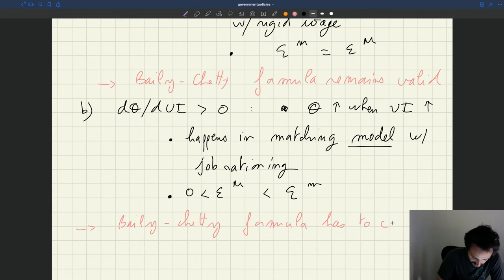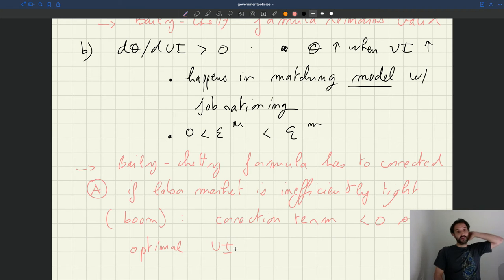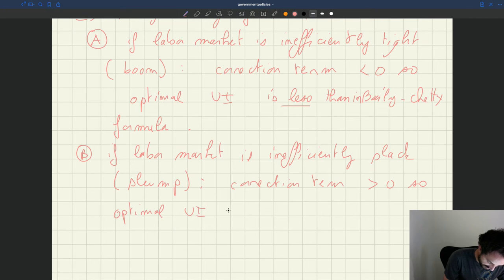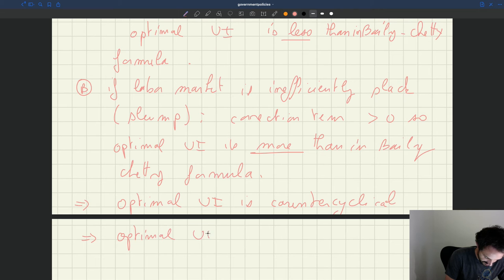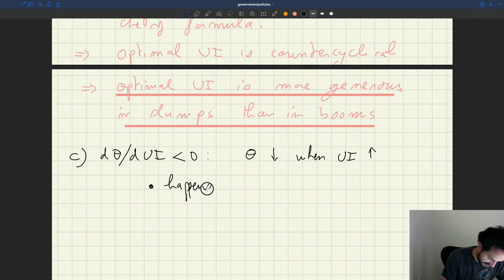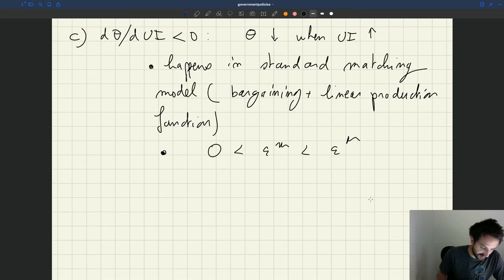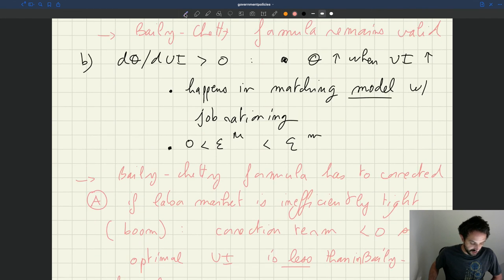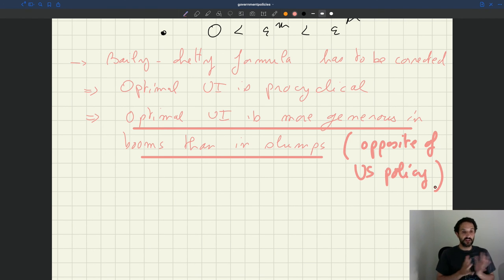v138. Cyclicality of Optimal Unemployment Insurance